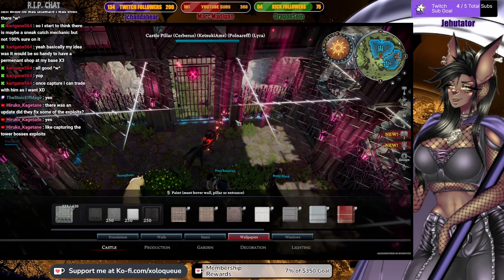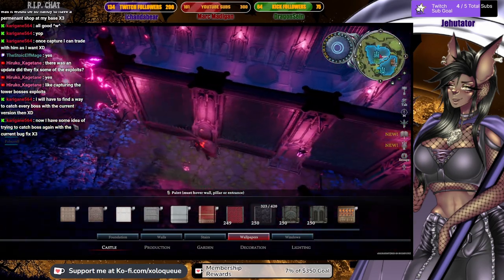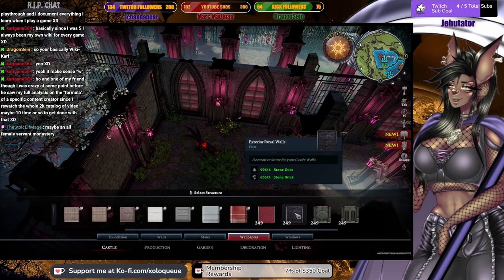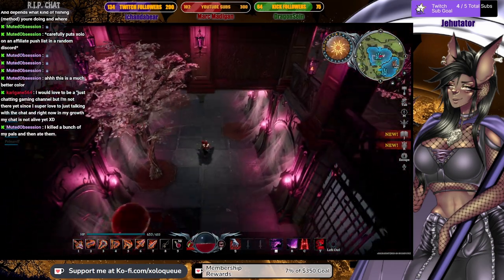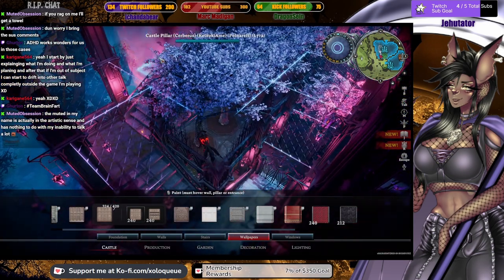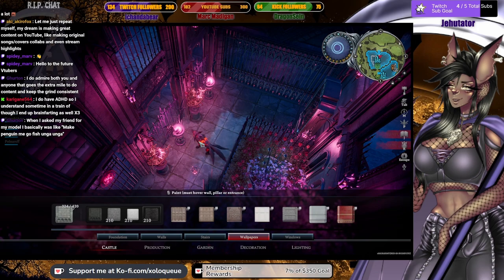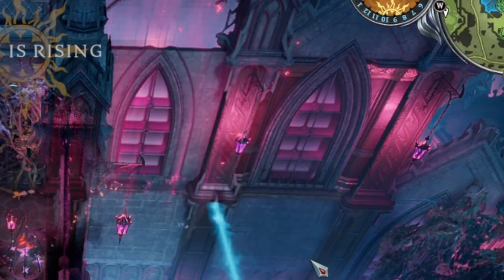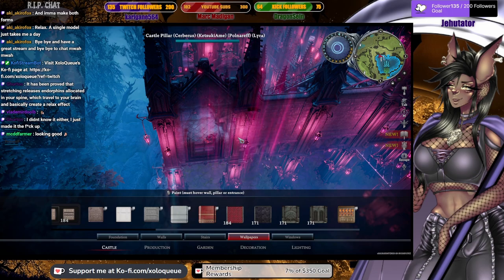A Beautiful Castle in Dunley |[1-25-2024 Stream Summary]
On Thursday's stream, I got a lot of progress on my bestie's castle.
Check me out on other social media!